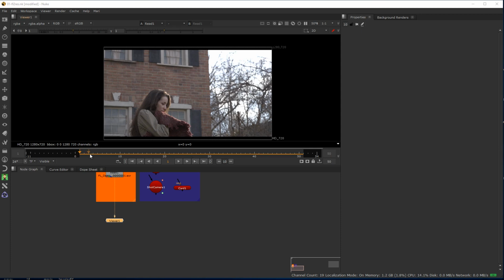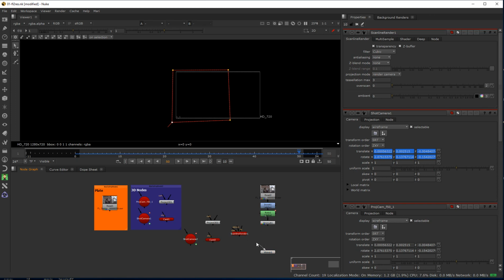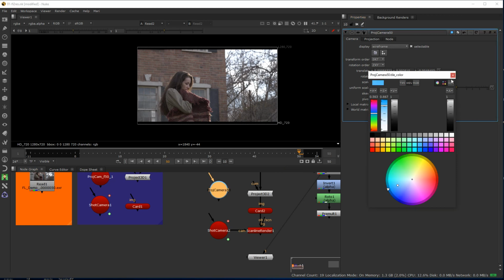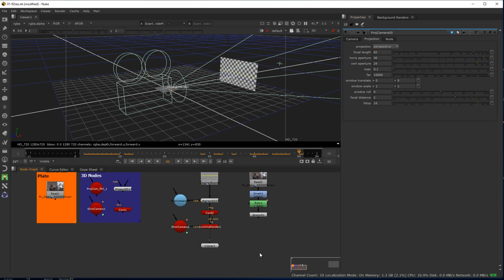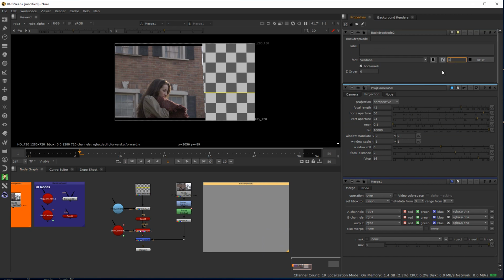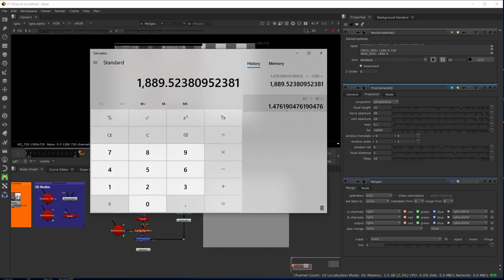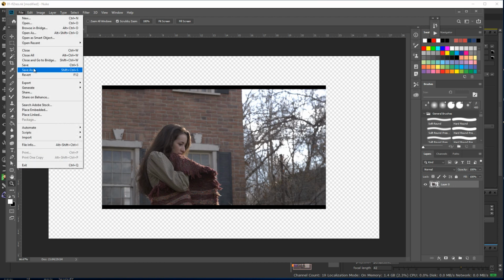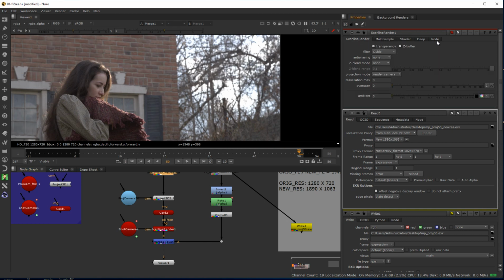Calculating Resolution from Focal Length